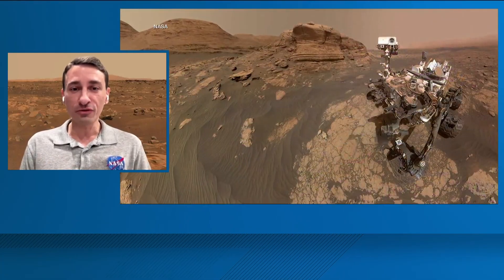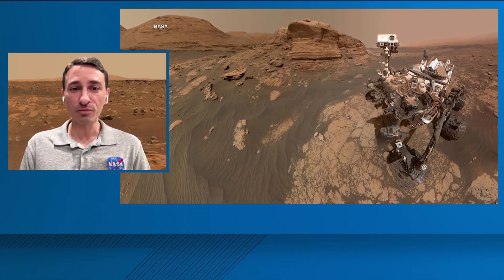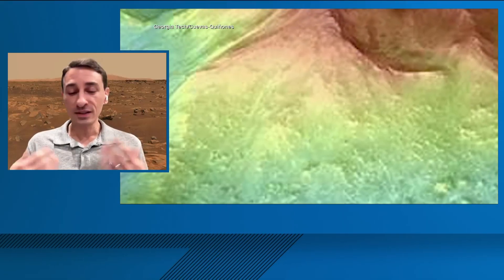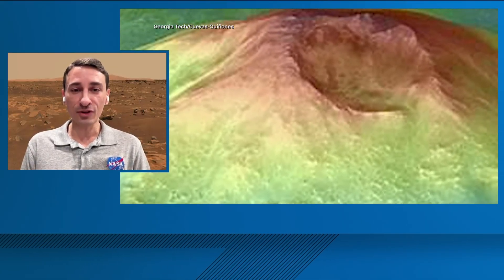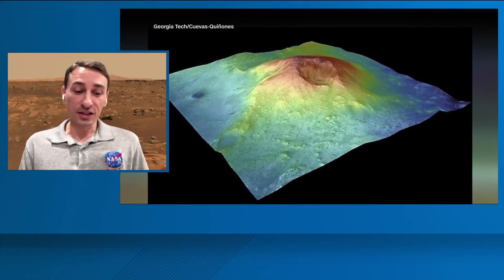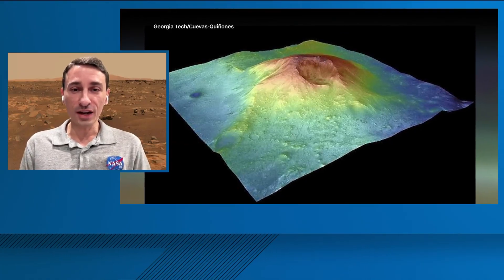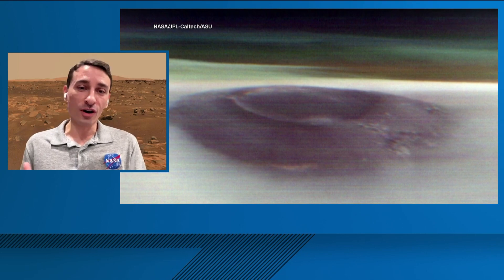11Alive News: The Take | Volcano discovery reshapes Mars research (6/16/25)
Ga. Tech’s James Wray explains how a massive volcano hiding in Mars’ Jezero Crater changes what we know about the red planet’s past.